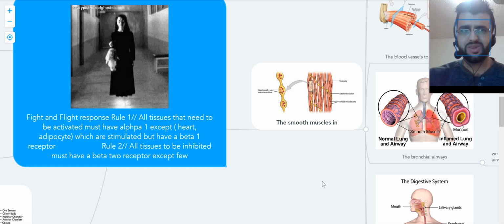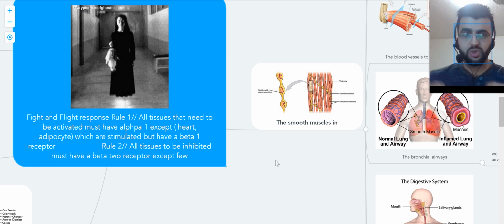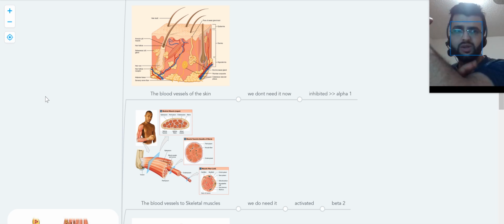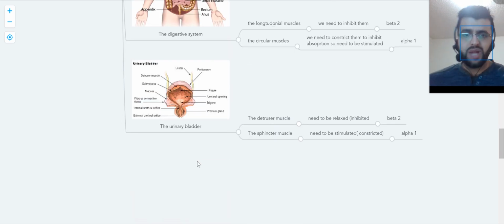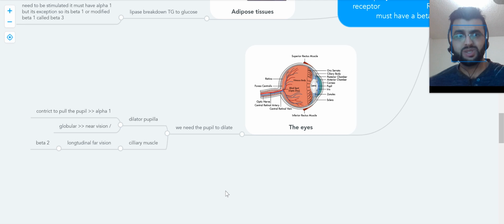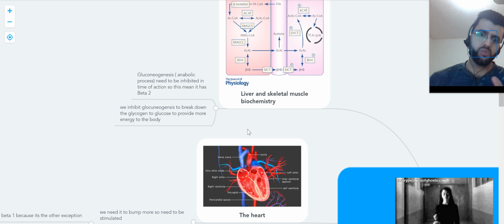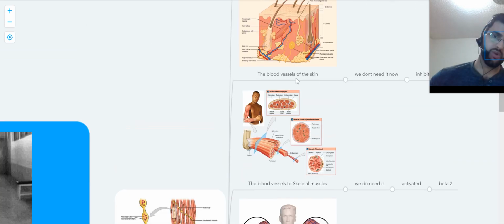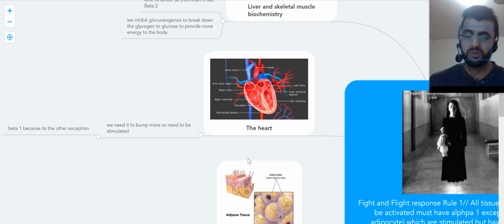1 FIGHT AND FLIGHT RESPONSE SYMPATHETIC NERVOUS SYSTEM